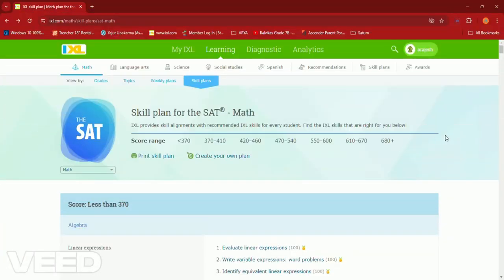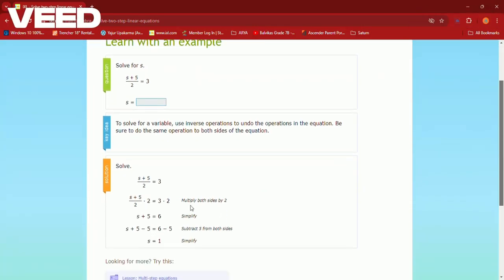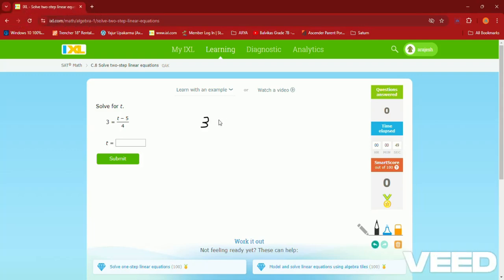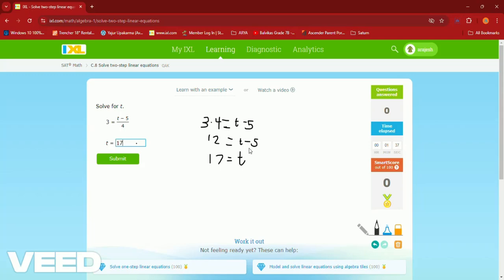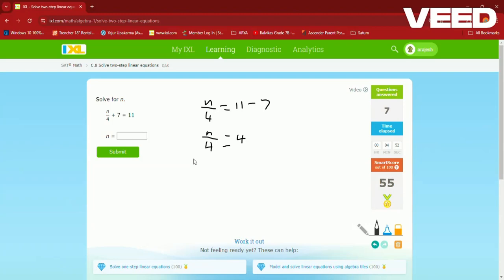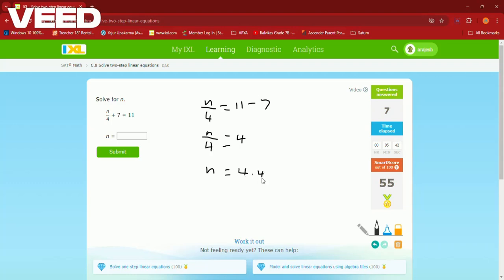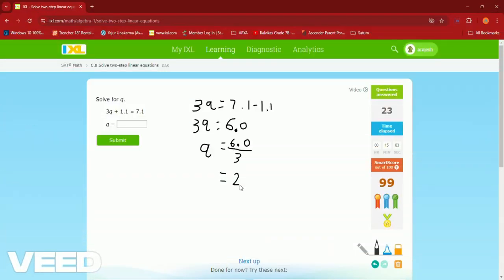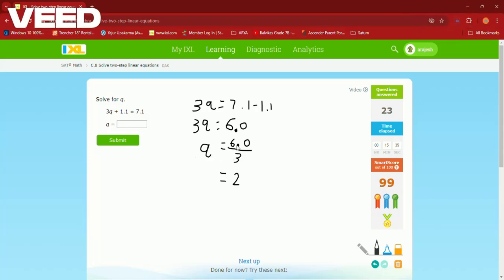Arya Rajesh-World 2-1 IXL SAT Math: Solve Two Step Linear Equations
Shalom and Namaste everyone. This video is World 2-1 IXL SAT Math: Solve Two-Step Linear Equations. (Parts 1, 2, and 3 are on Instagram.) For all of you taking the SAT this year, all the best!